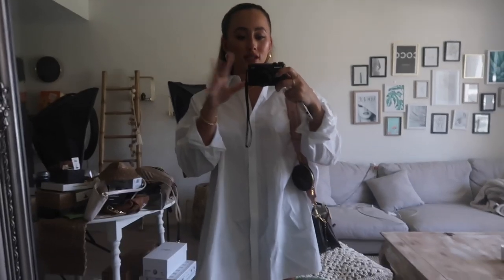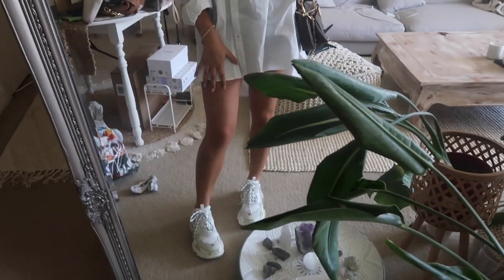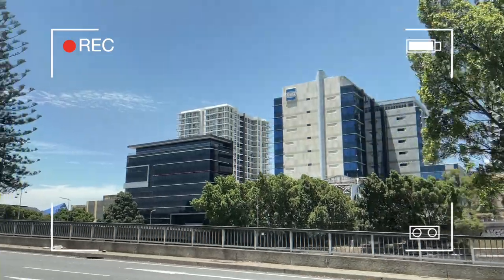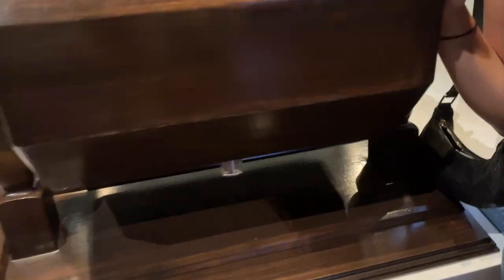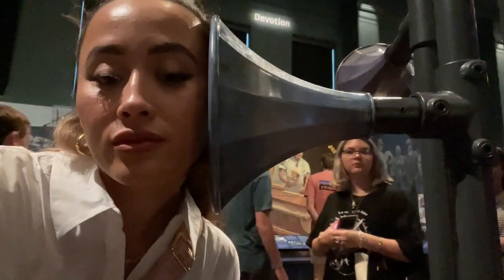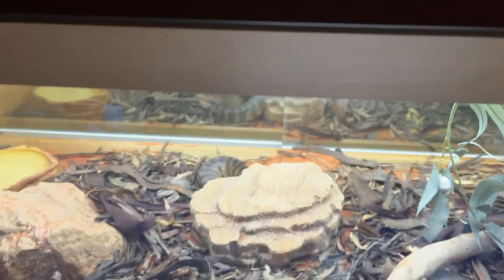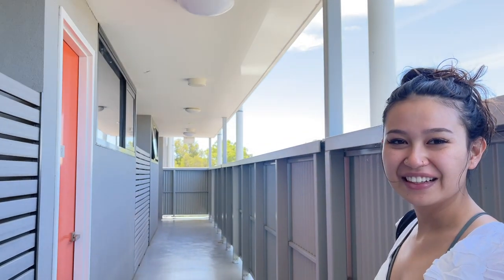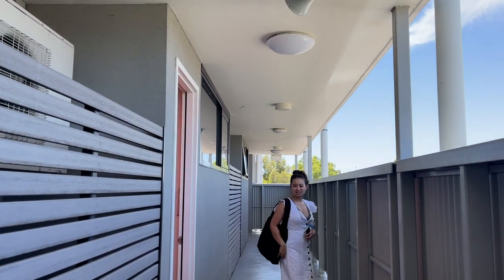Wrinkle Relaxers, Museum, and Pool Days | VLOG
Enjoy Angels